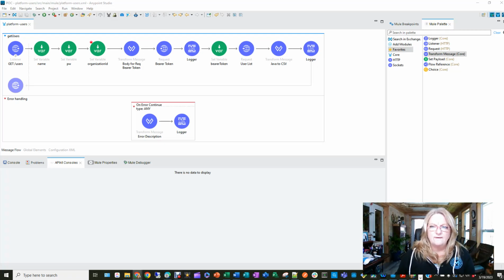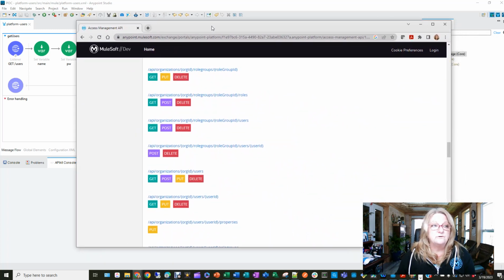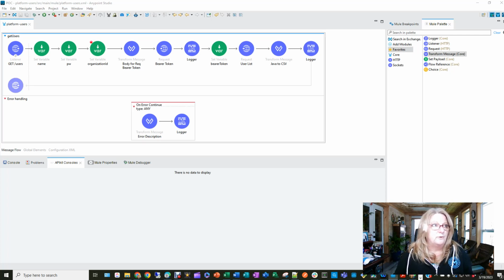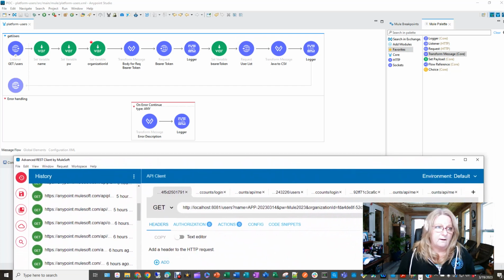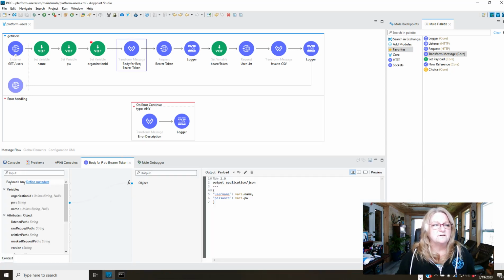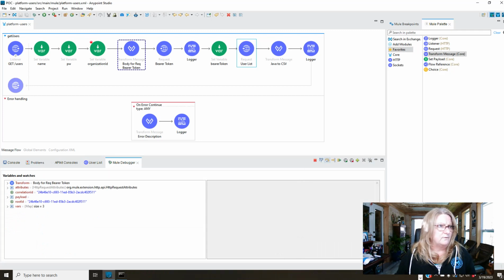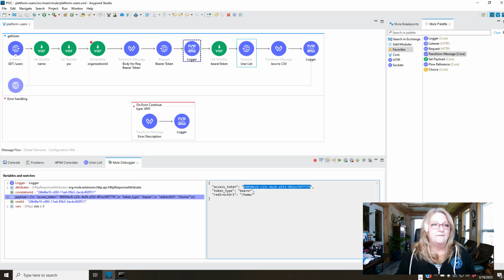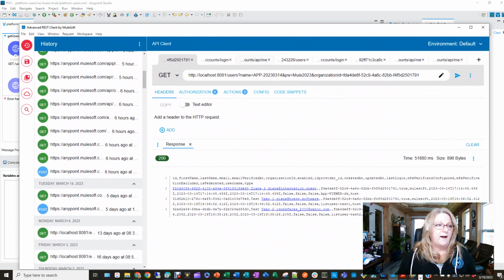Access Anypoint Platform APIs using Bearer Token to get a User List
This is a short video that shows how to use a flow that accesses the Anypoint Platform APIs. The flow requests a Bearer Token, then accesses the Access Management API to get a User Listing. We transform to CSV to meet the needs of the individual that requested it. In part 2, we will also retrieve the users access permissions.